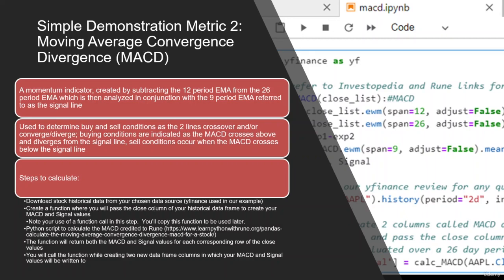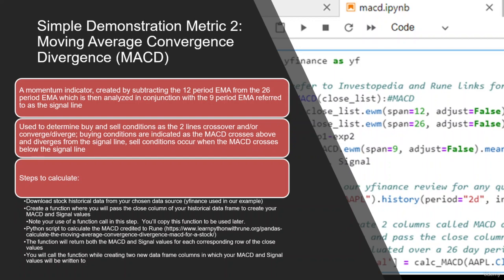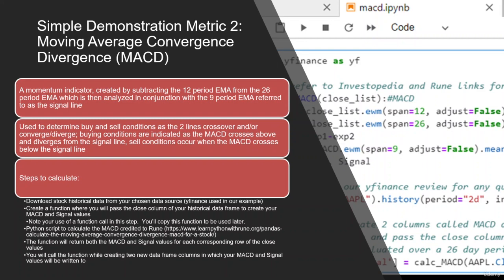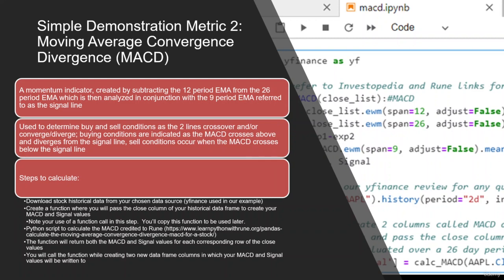Moving Average Convergence Divergence MACD Introduction